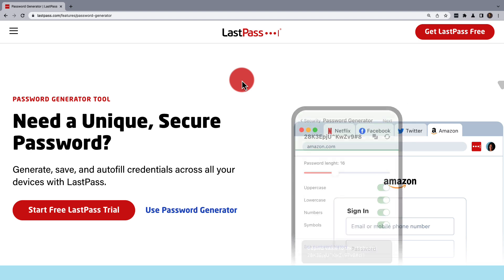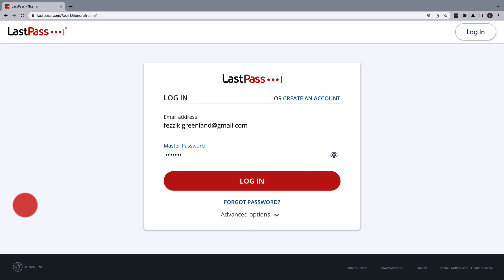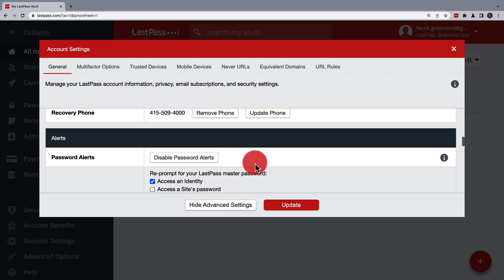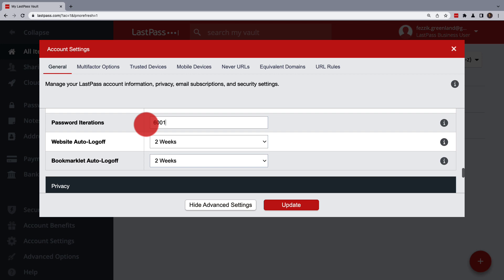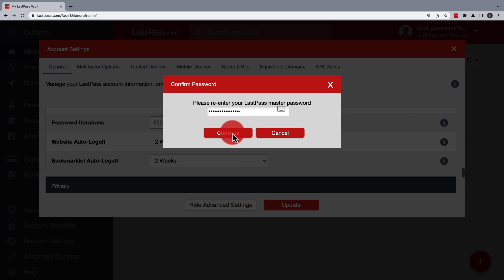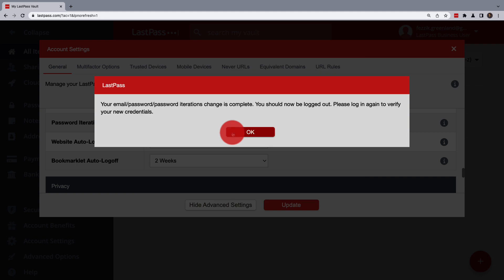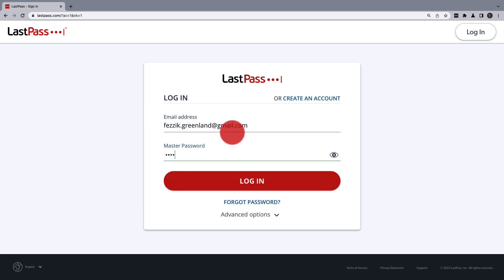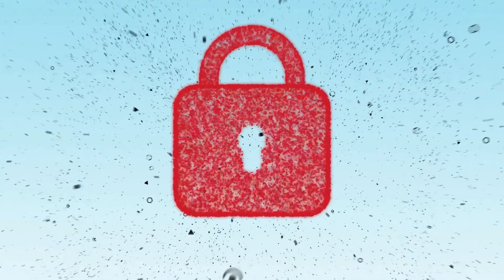Changing Password Iterations for LastPass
LastPass secures your master password through the use of a stronger-than-typical version of Password-Based Key Derivation Function (PBKDF2) at a minimum of 600,000 iterations. To change the iterations used for your LastPass master password, follow this process